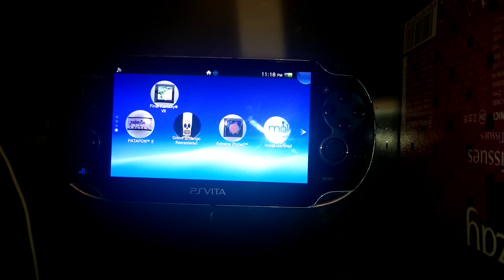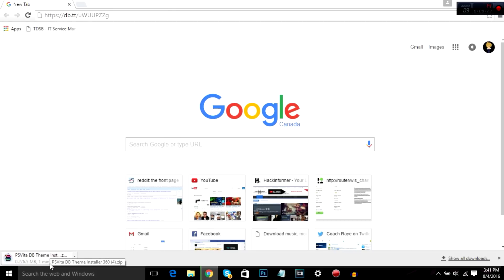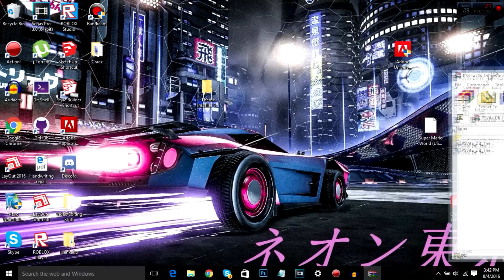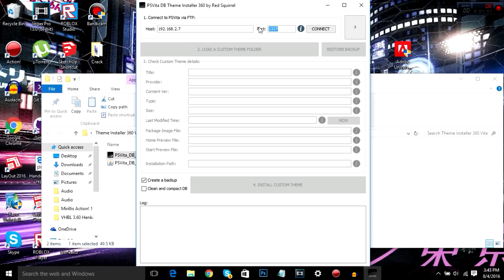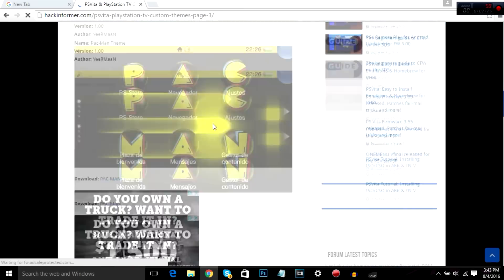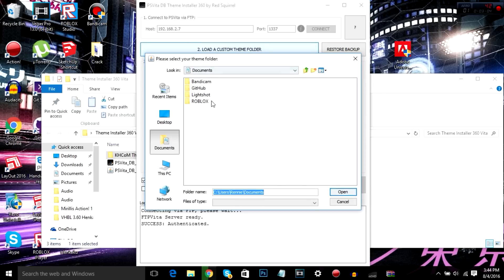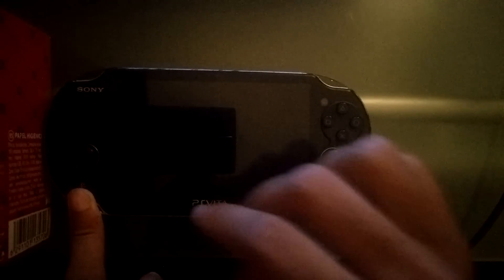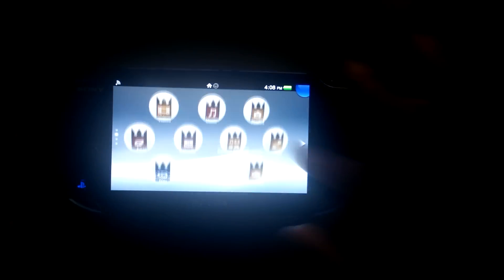HENkaku FW 3.60: Custom Themes Tutorial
PSVita DB Theme Installer just got a quick update to take advantage of the new possibilities brought by Henkaku for PSVita. The new “360” edition is in fact a specific version for Firmware 3.60 that implements an internal FTP client to allow the user to connect directly to his PSVita via FTP. Thanks to this, the program is now much more automated and it allows you to install any Custom Theme in 4 easy and quick steps.

Site: Hackinformer.com